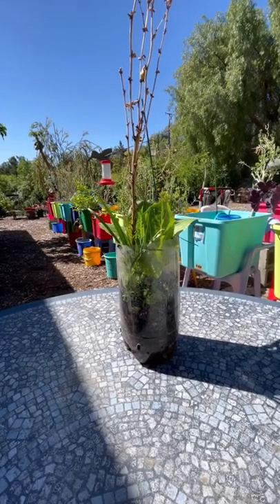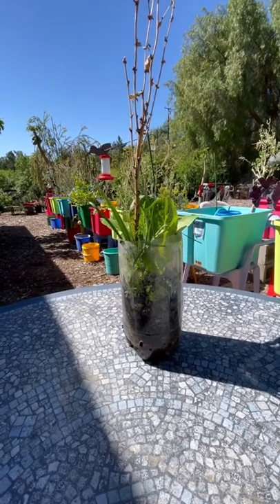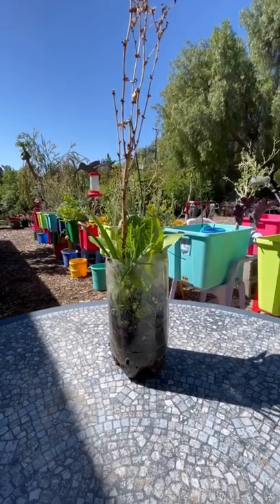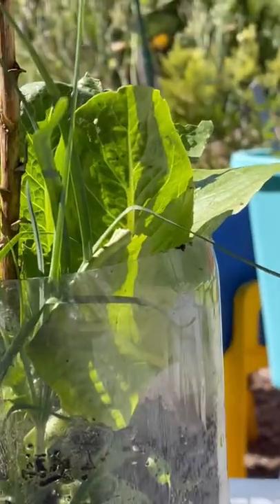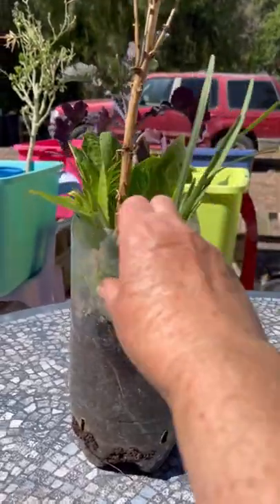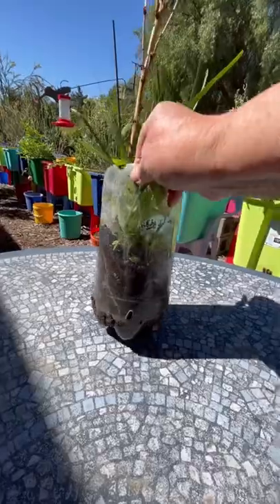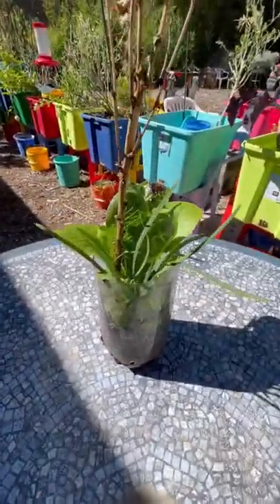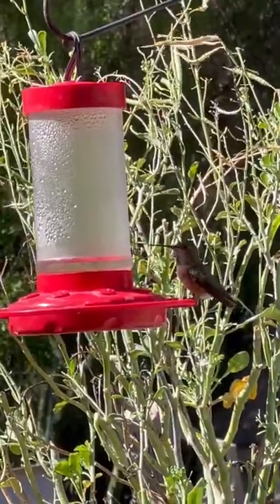How to Grow Lettuce in a Soda Bottle Garden Tips. Container Gardening on Deck or Patio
Growing lettuce in small pot, container gardening in small spaces.